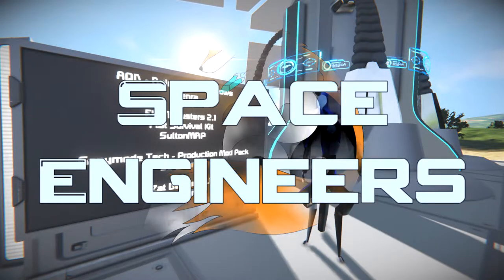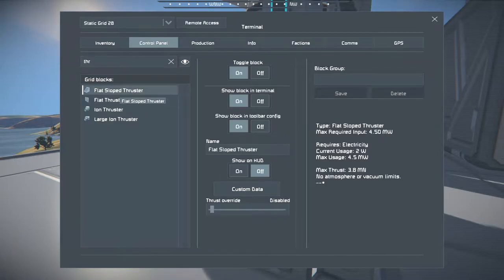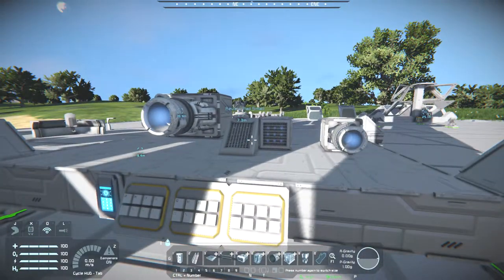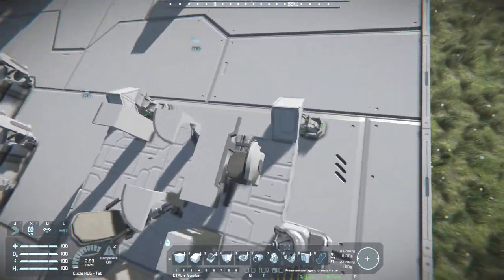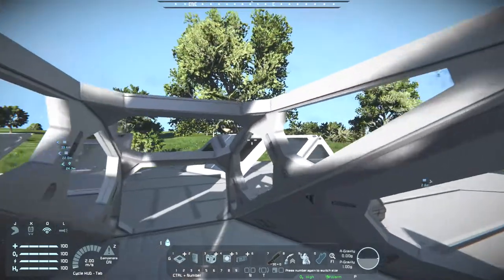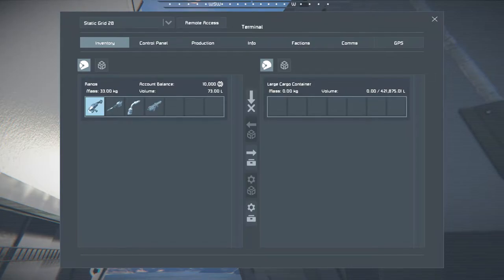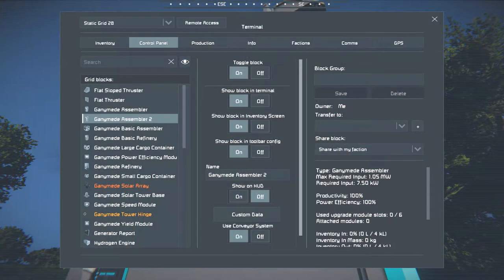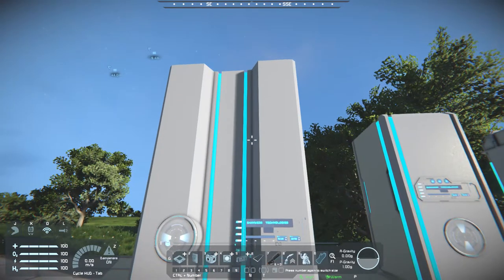[Mod Review] Space Engineers #284 - Cockpit Windows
These windows look fancy. I think they would inprove any build.

Blueprints:
None

World:
None

Scripts:
None